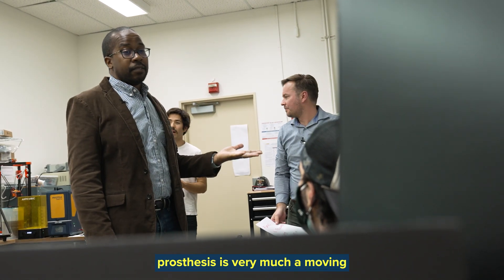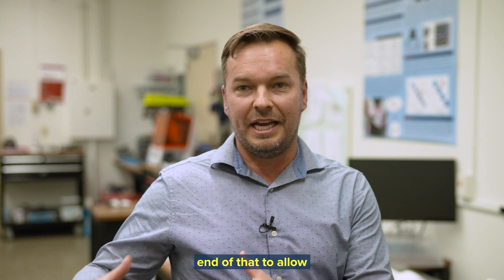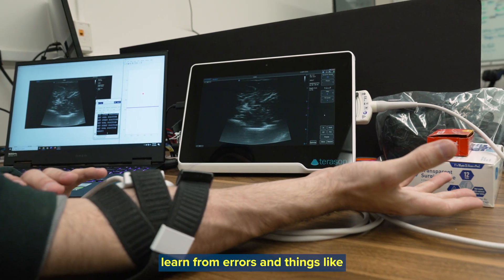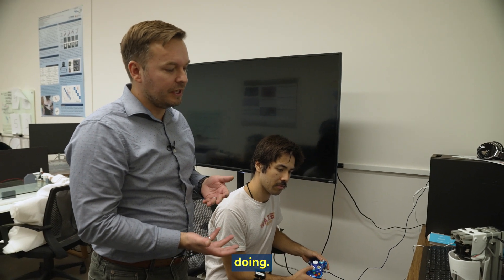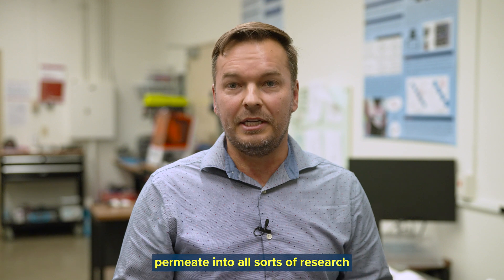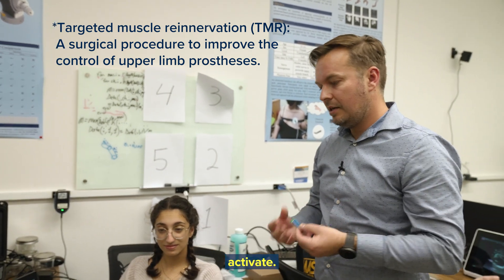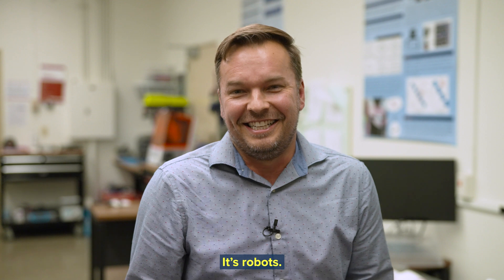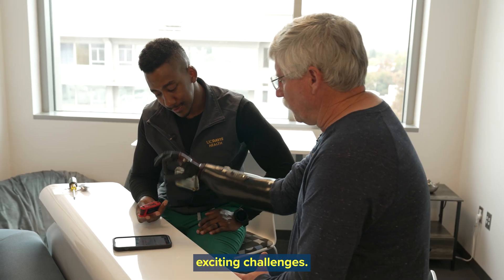Advancing Prosthetics in the Lab at UC Davis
UC Davis engineers and neuroscientists are exploring how robots and artificial intelligence can improve prosthetic devices and make them more intuitive for their users.

They've also teamed up with a multidisciplinary team at UC Davis Health in Sacramento in an overall effort to improve prostheses for amputees and prevent prosthetic abandonment.

Video Description:  The movements of a black prosthetic arm are articulate and realistic as engineers explain their thought process behind creating an attachment that is more lifelike.  Wilsaan Joiner, Professor at the Department of Neurobiology, Physiology, and Behavior provides additional insight on this procedure as clips show engineers tracking and mimicking the movements of a person's hand.  Scientists and engineers gain a deeper look at deep muscles and decode those contractions in order to apply them to prosthetics.  Screens display muscle ultrasounds and the rise and fall of movements.  Patients test out new versions of the prosthetic arm to further the advancement process.